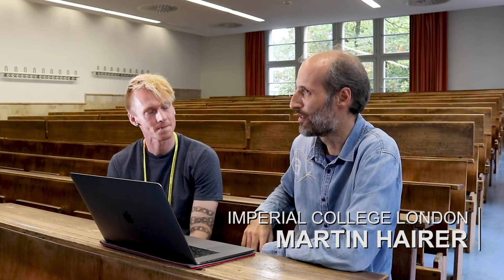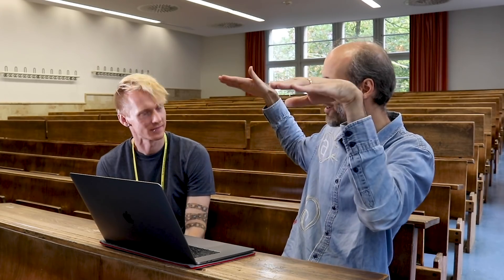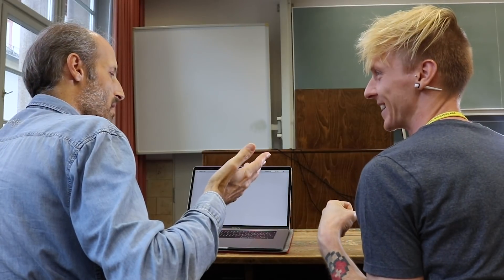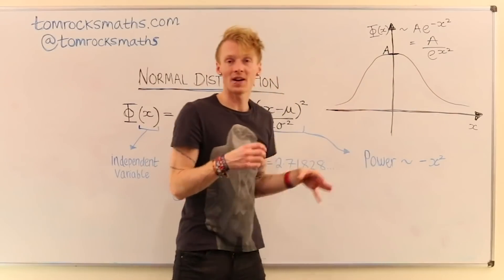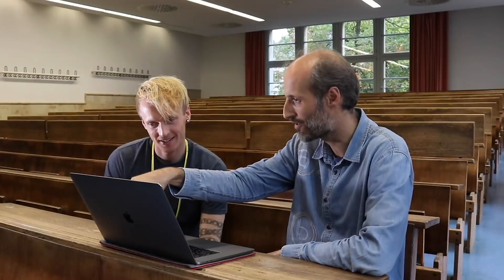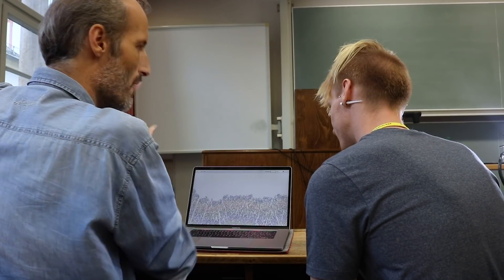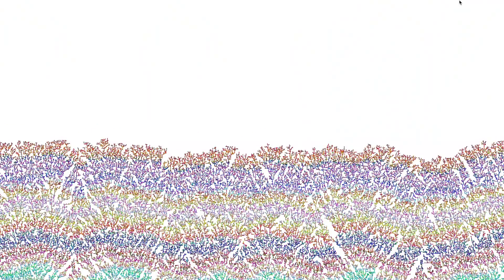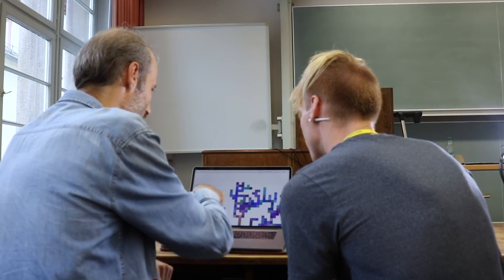Playing Tetris with Martin Hairer (Fields Medal 2014)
Martin Hairer (Fields Medal 2014) explains his current research on interfaces using the classic video game Tetris.

Interfaces are extremely common in nature - from the progression of a forest fire, to the solidification of liquid crystal - and Martin's research looks at how we can model the features common to each scenario to develop a law of universality, not too dissimilar to the Gaussian or Normal Distribution.

We consider several different examples from a game of random Tetris in which the pieces are generated randomly, and fall in a randomly assigned position, to create a progressing 2D interface. The first game uses the traditional Tetris pieces, the second only square 2x2 blocks, the third single squares, and finally ballistic deposition - single bricks that stick to neighbours.

Interview with Martin Hairer of Imperial College London. Recorded at the 2019 Heidelberg Laureate Forum.

Tom is an Early-Career Teaching and Outreach Fellow at St Edmund Hall

With thanks to:
Martin Hairer
Heidelberg Laureate Foundation
OC Nursery Rhymes
NASA STI Program
Applied Science
BioBus